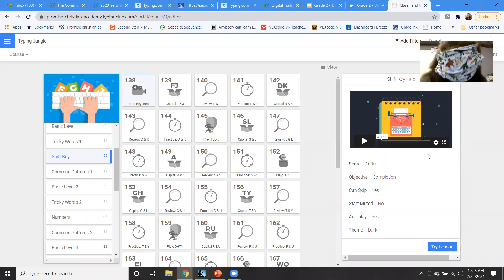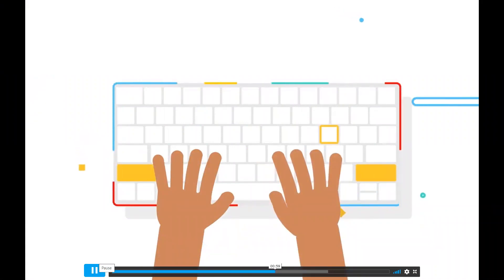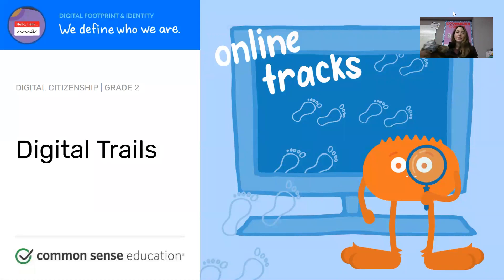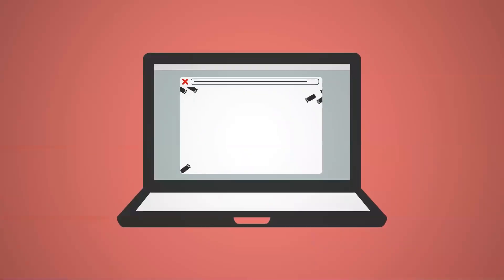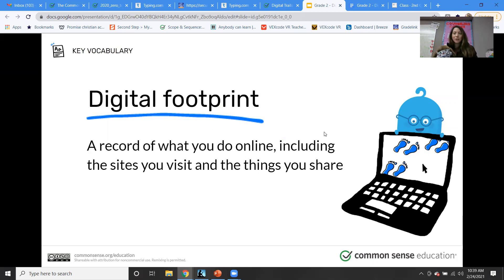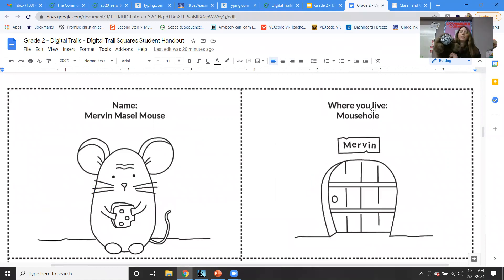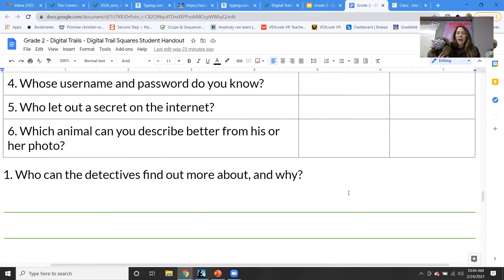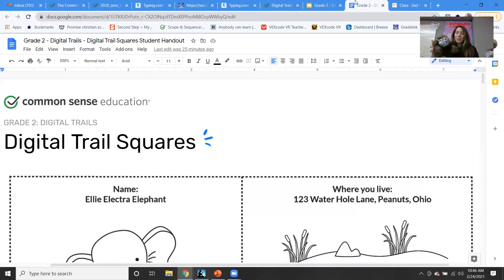2nd Grade Technology Class Week #24